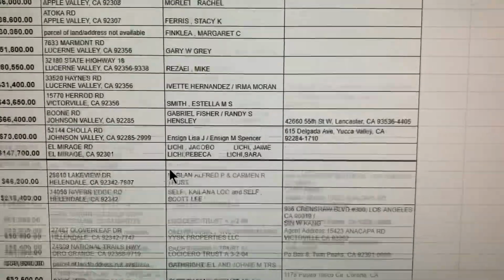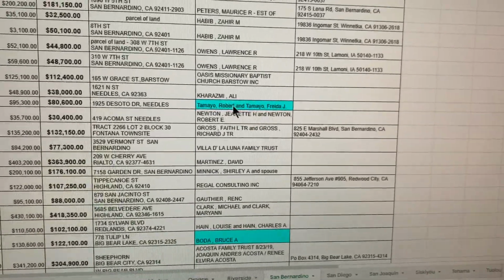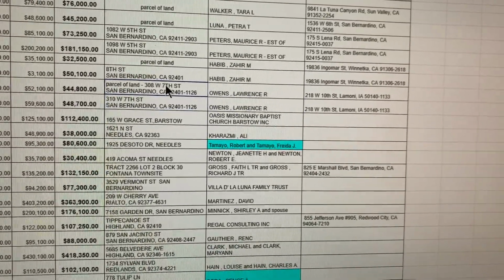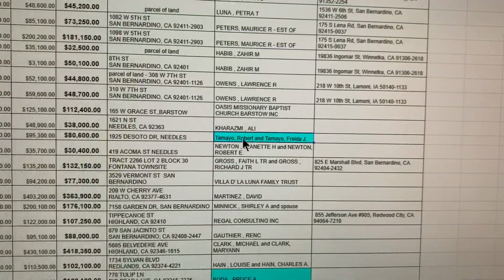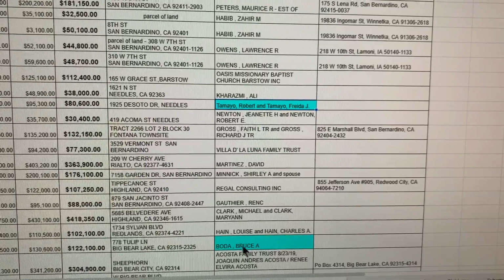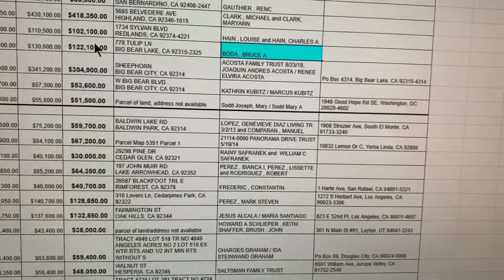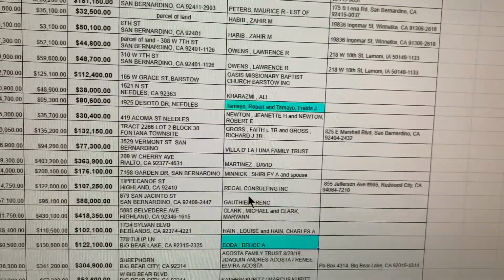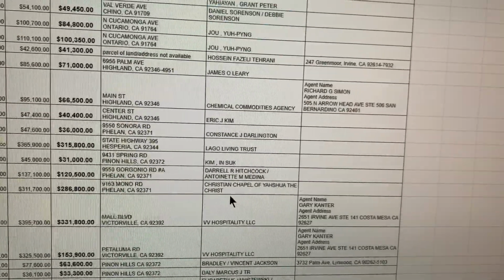Tip When You’re Looking At Tax Sale Overage & Surplus Funds Lists. Also Memorial Day Sale Link